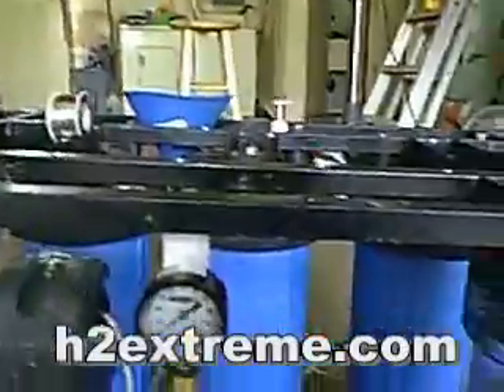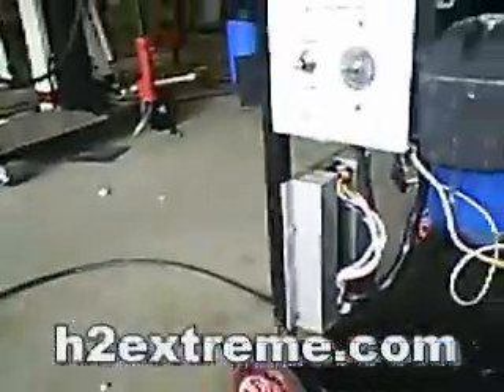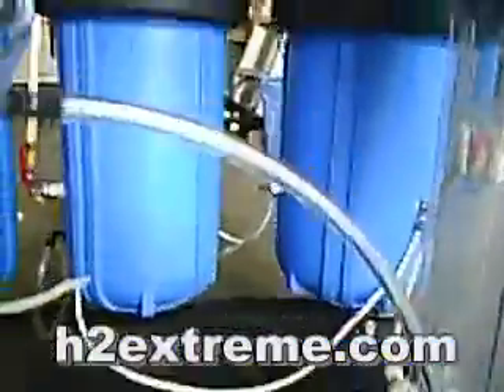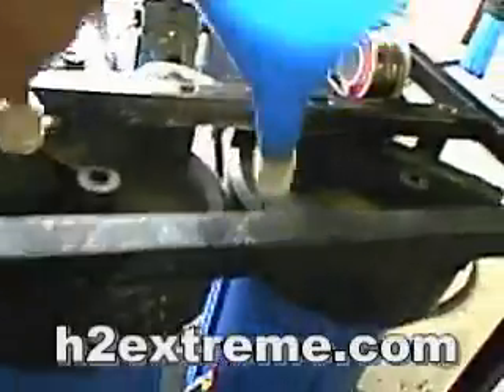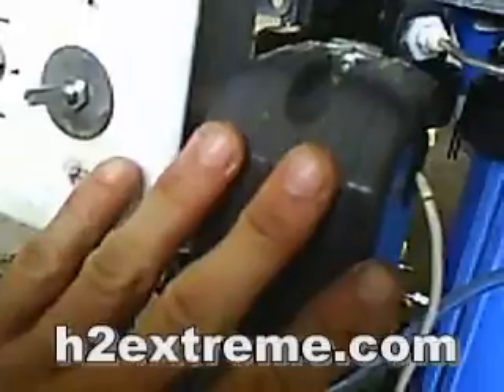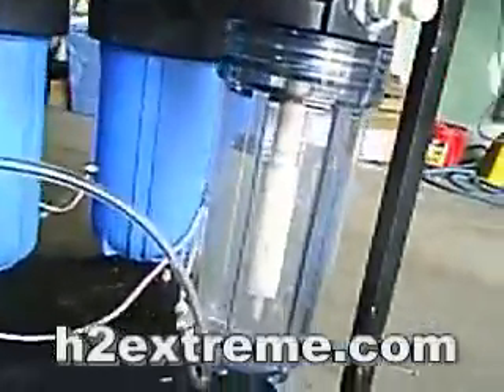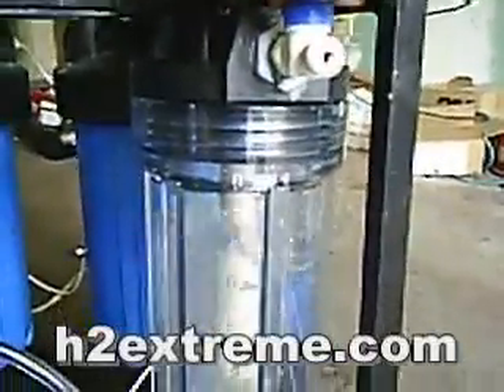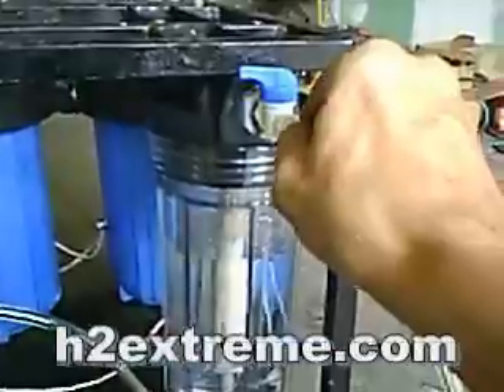8 liter per minute prototype hho gen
h2extreme.com shop hho torch gen prototype with pwm controller.